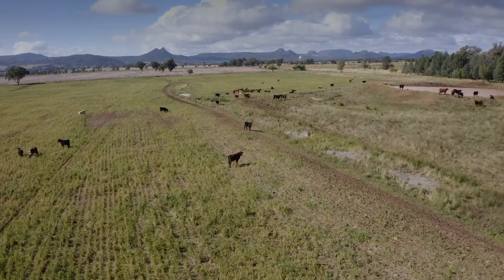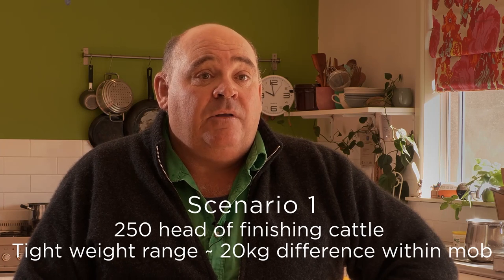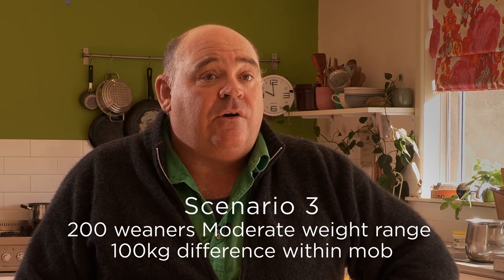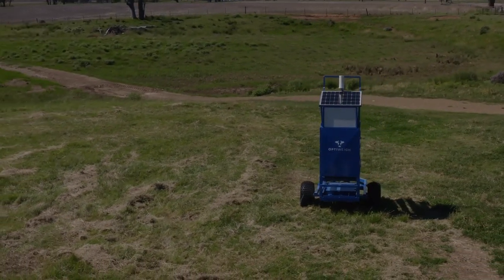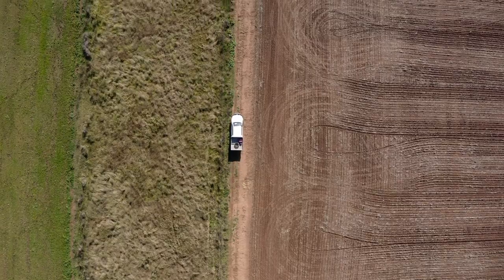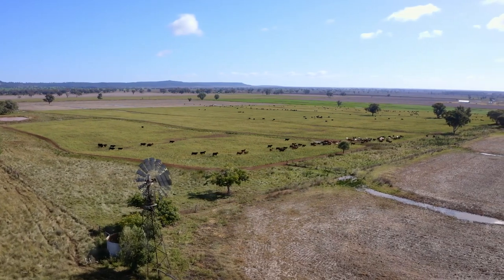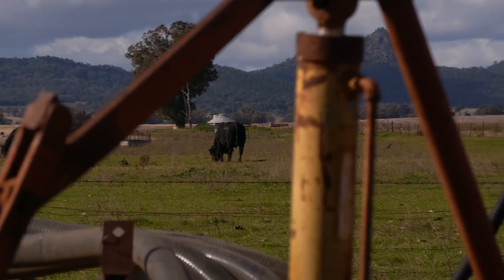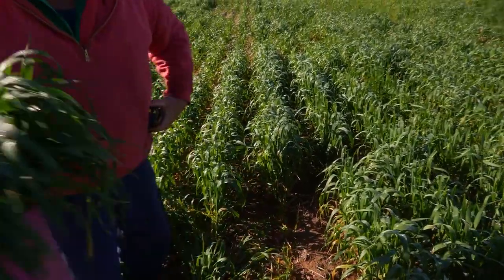Walk Over Weight Study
Central West Producer, Elliot Shannon discusses his involvement in a Local Land Services Optiweigh walk over weigh system trial on his mixed farming property at Bugaldie.

Elliot outlines his experience of the benefits and constraints over three difference scenarios in his cattle breeding enterprise.

He explains how mob weight range, paddock size and time determines the effectiveness of stable data to capture trends and the advantages of using technology to monitor and maintain animal performance through better decision making of grazing management and supplementary feeding.

Hear a practical perspective from Elliot in this short video.